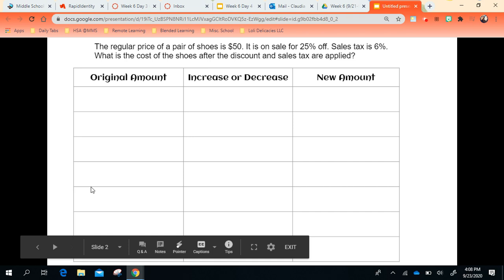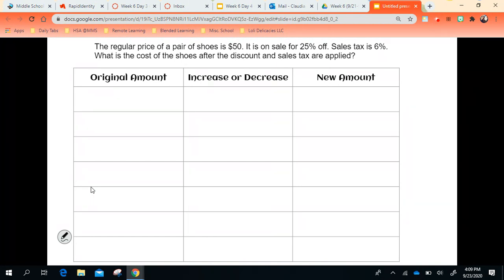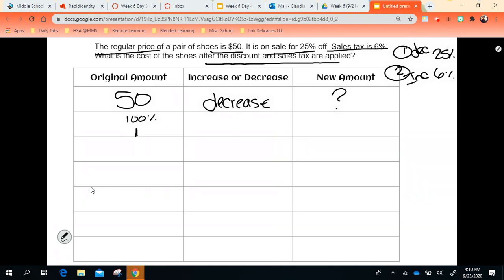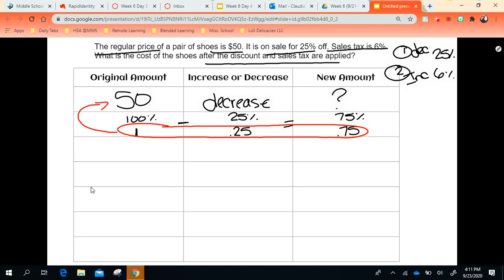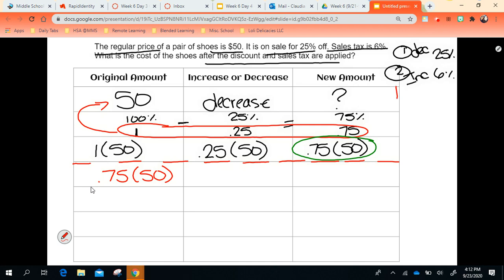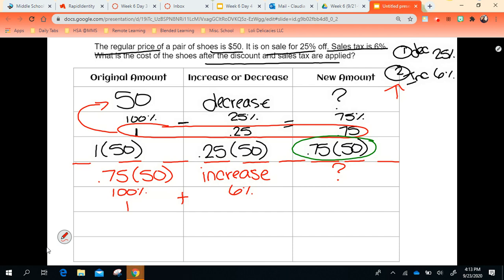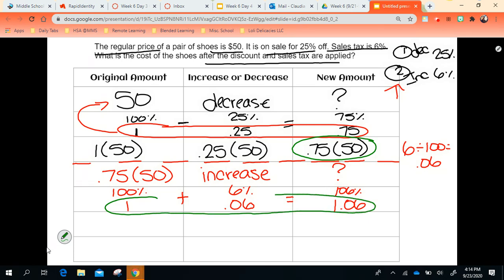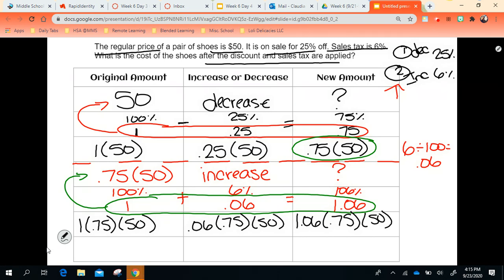How to do a two step percent increase or decrease table